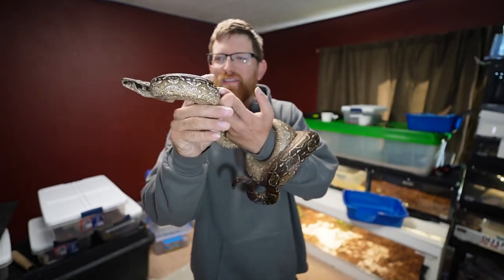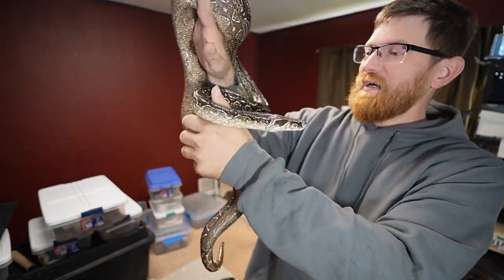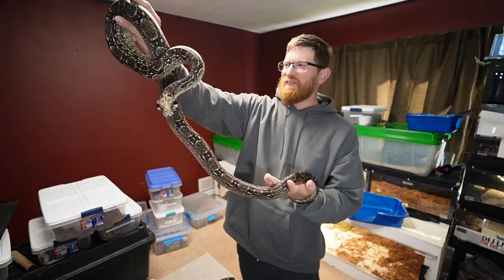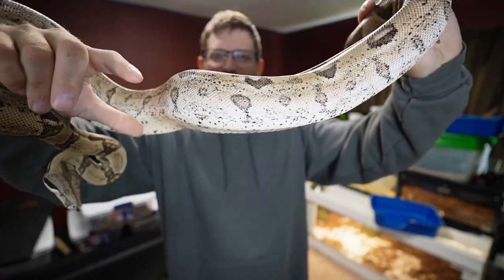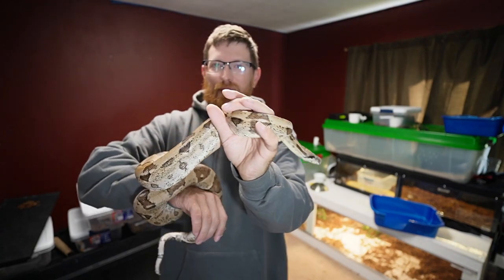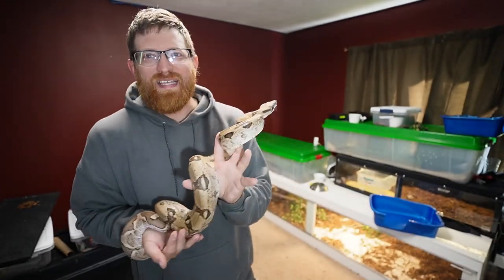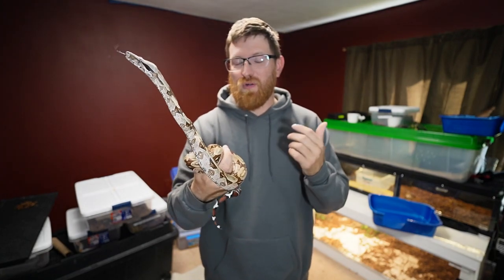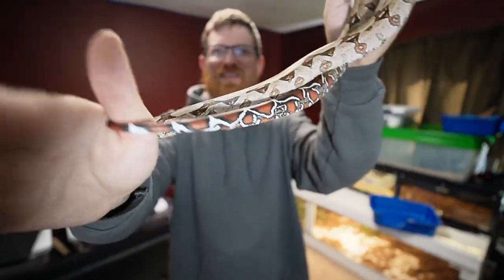BEST SNAKES : Argentine , Ghost , TRUE RED TAIL Boa Constructor